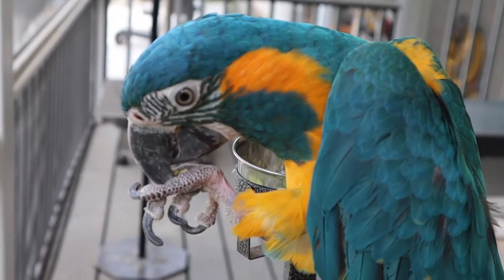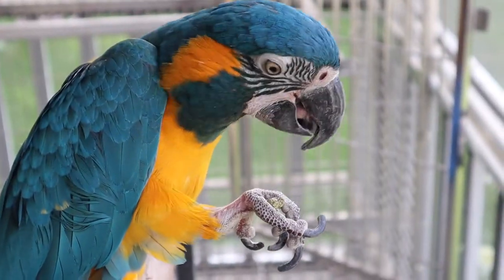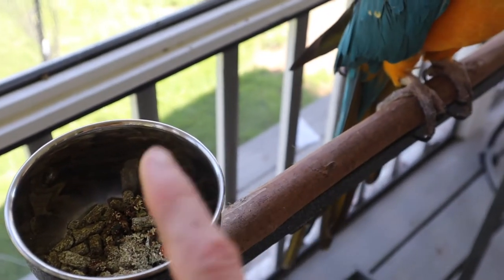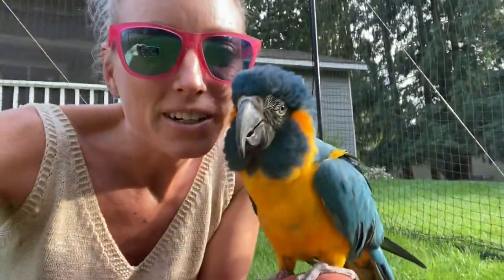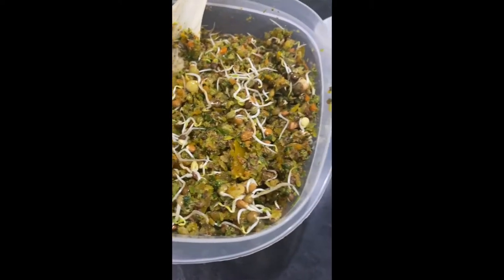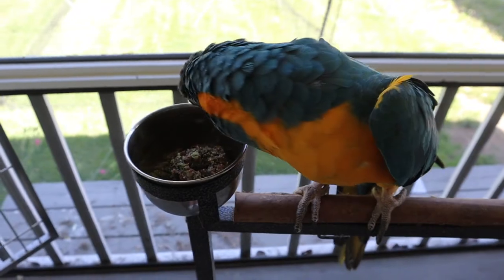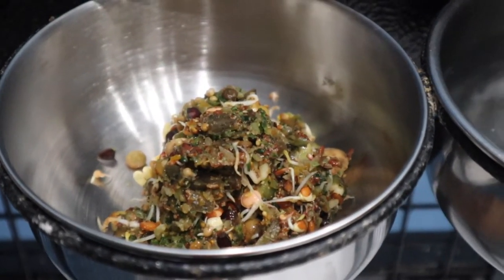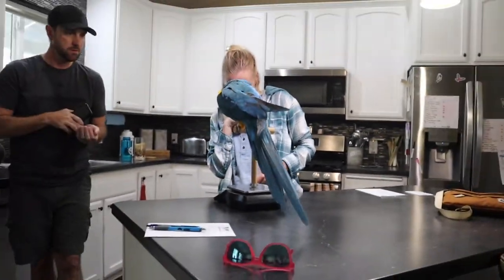FULL Diet Conversion Journey (STEP BY STEP) With Ava The Macaw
Today's video shares Ava the 9 year old blue throated macaw's full diet conversion journey on how I got her off a crappy diet and onto the healthiest one!!